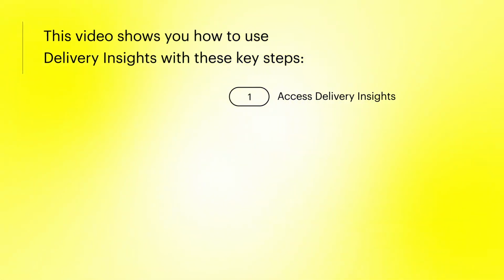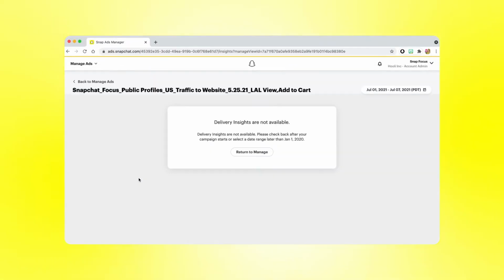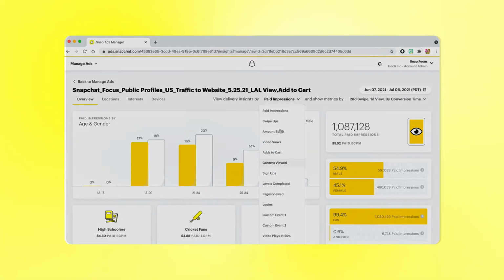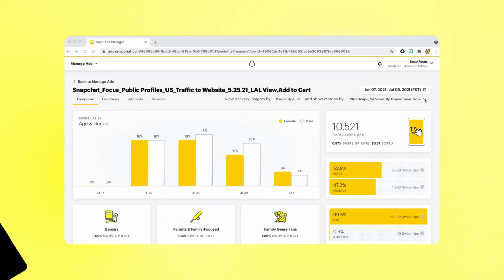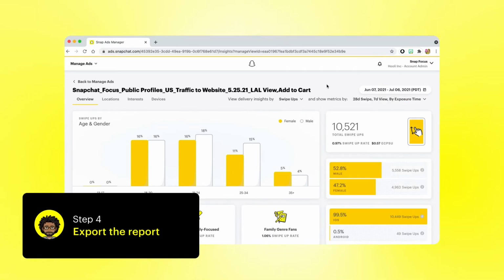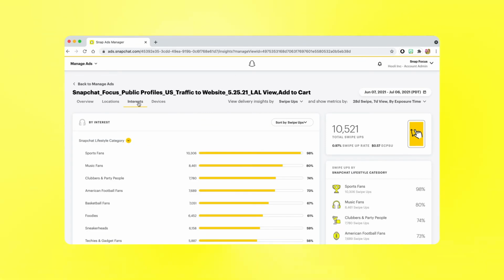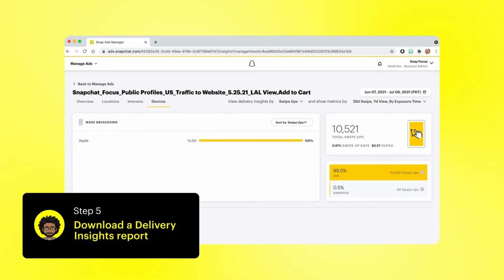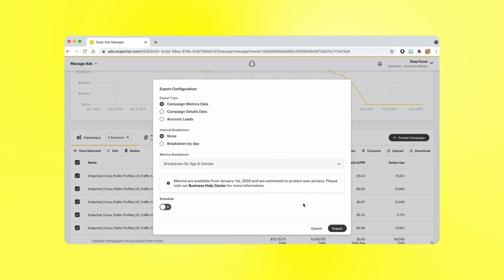Campaign Optimization: Use Delivery Insights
Review how to use delivery Insights reports to help you gain a clear understanding of your campaign performance.